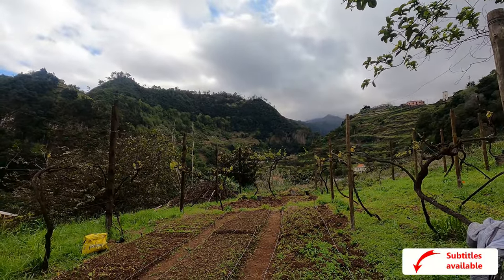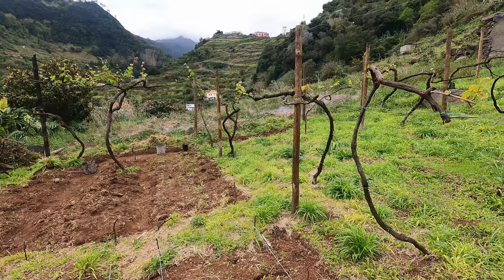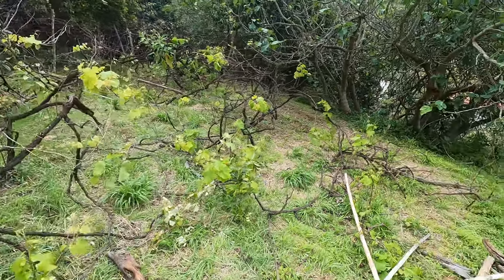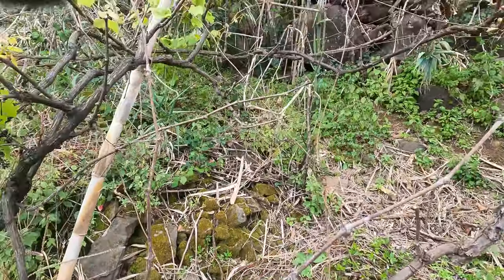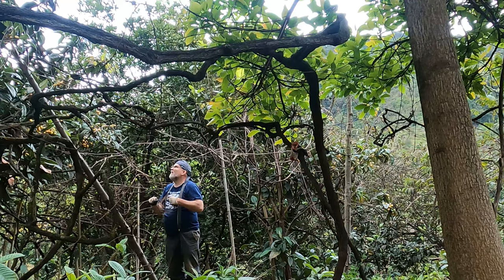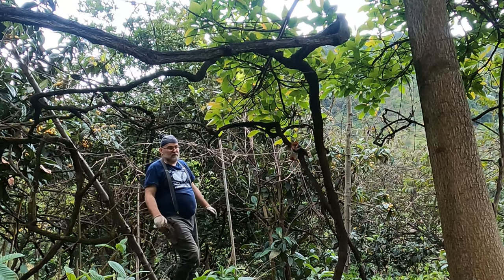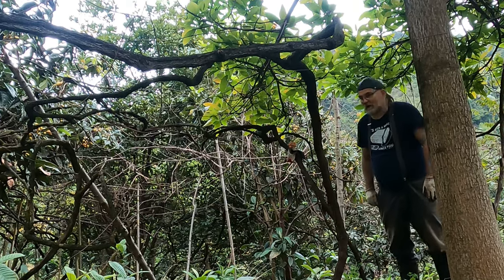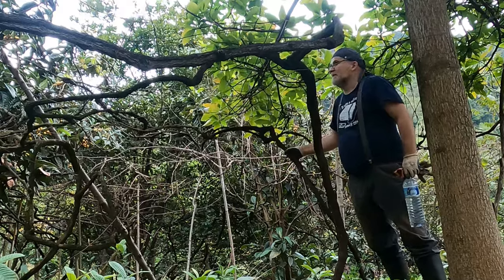Our New Life On Madeira 173 - (English) Cutting more wires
Hello dear friends of our channel.
Today we are working in the garden and prepare the next terrace for the future chicken fence.
First we have to cut the old winewires and that is a lot of work.

If you find any english errors you are welcome to keep them ^^.

Please comment on our videos and leave a subscription, because we want to support local animal shelters and vets :).

Have fun...

We would like to share with you our experiences that we gathered during the preparations of our
our emigration to Madeira.

In the first season you can find out what experiences we had during the purchase of the house on the beautiful island of Madeira.

With the second season our effective emigration begins and you can accompany us during the construction of the house. We document all our experiences to give you an insight into how our new life in Madeira is developing.

We hope you enjoy our documentary.